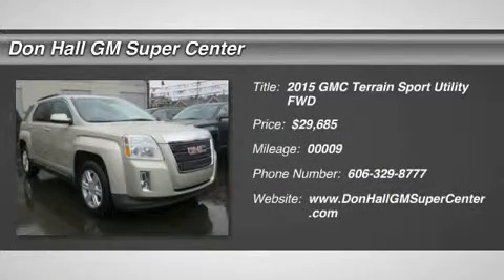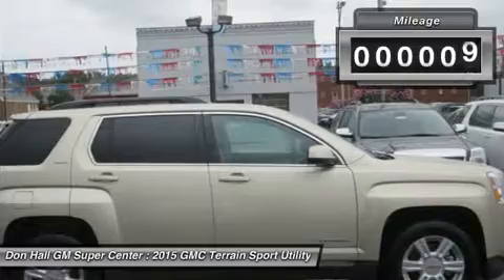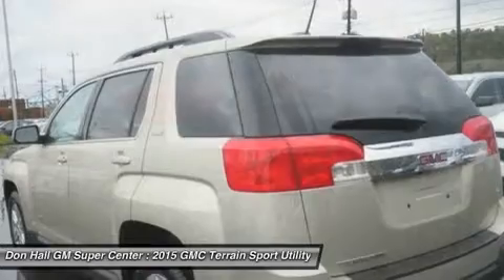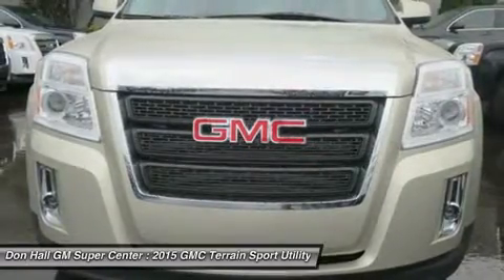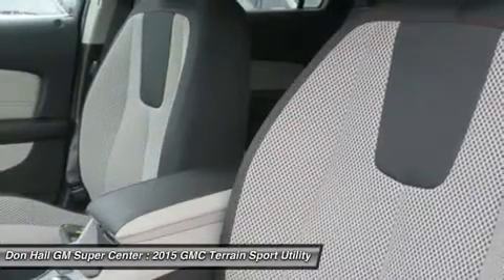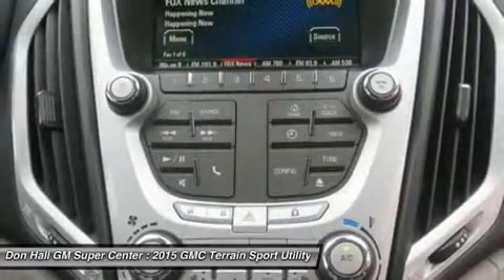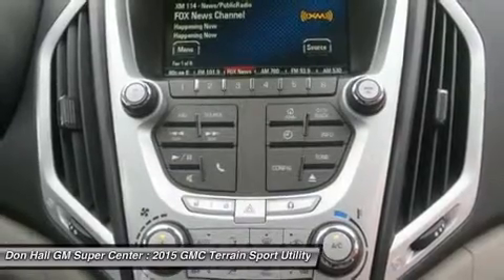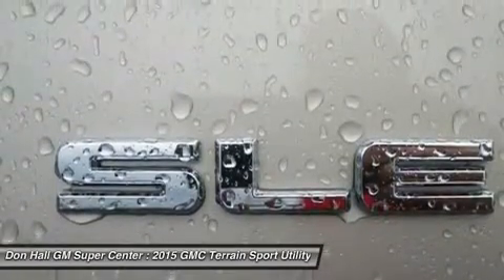2015 GMC TERRAIN Ashland, KY 9-1381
2015 GMC TERRAIN Ashland, KY
Stock# 9-1381

1800 Greenup Ave.